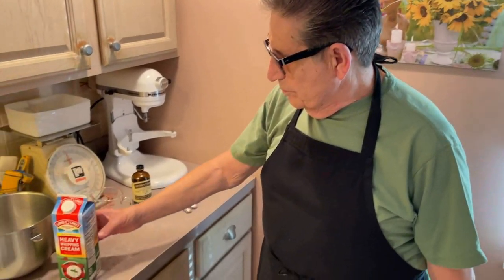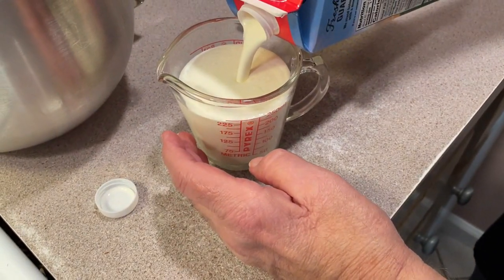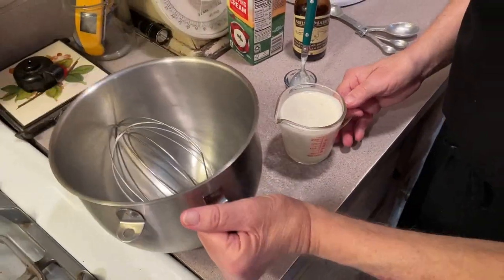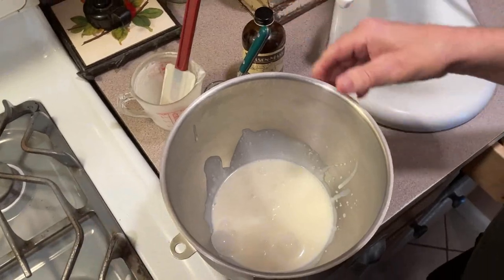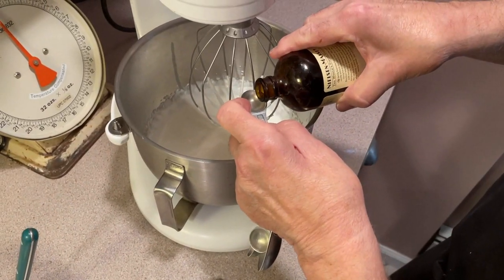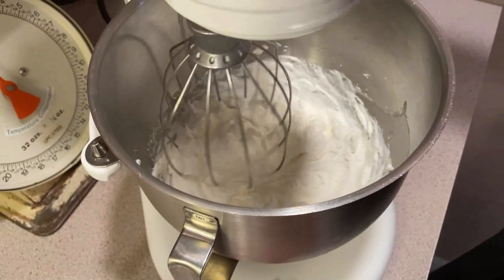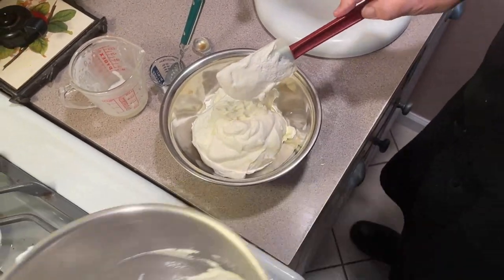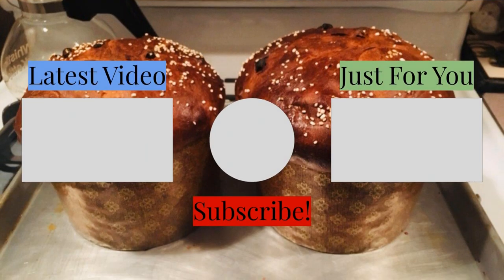Whipped Cream - Coooking With Grandpa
Hi everyone! Today we're keeping it simple it making whipped cream.